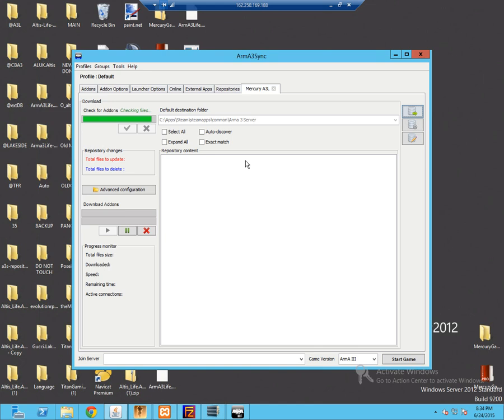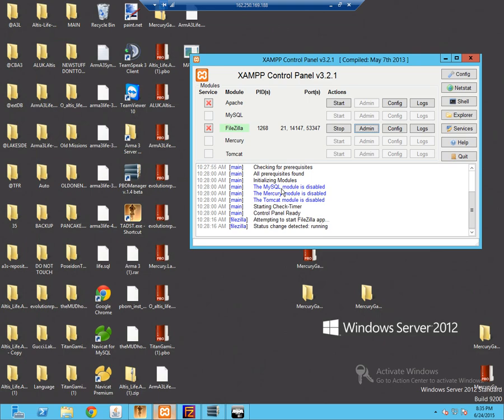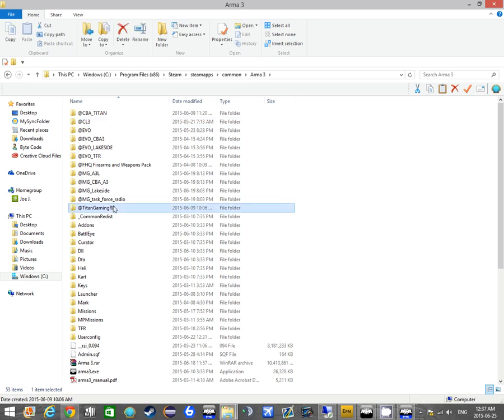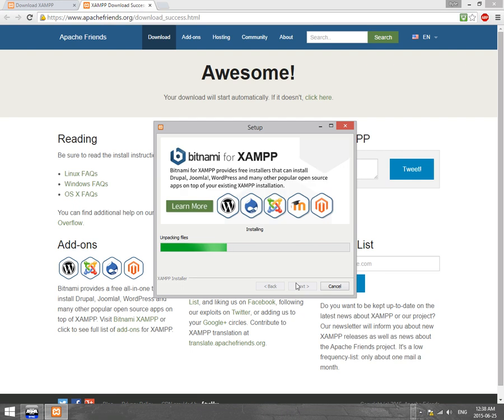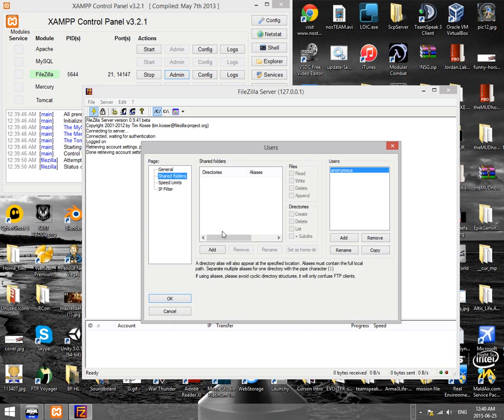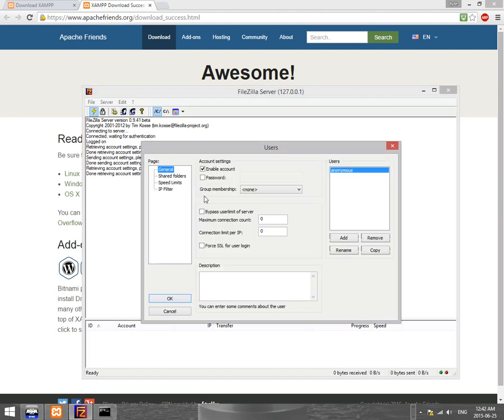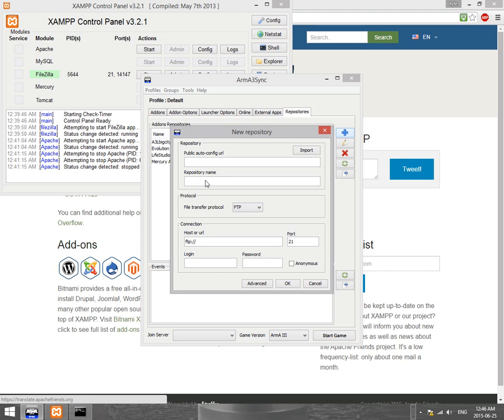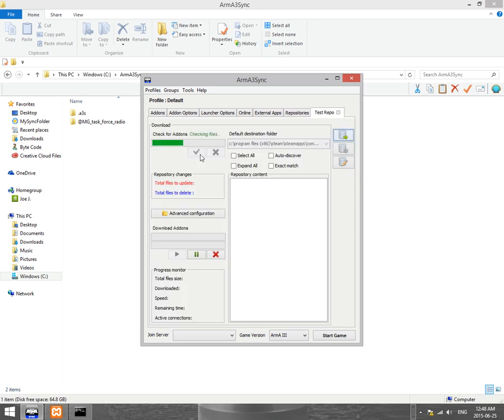How To Create your own ArmA3Sync Repository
Repository, Not Respritory, lol.

My Community:

Mercury A3L,

G2A.com,

Get Great deals on games.